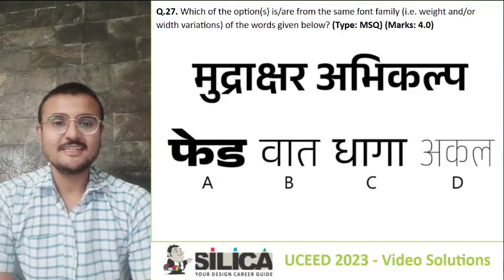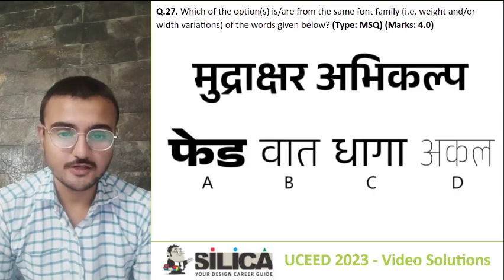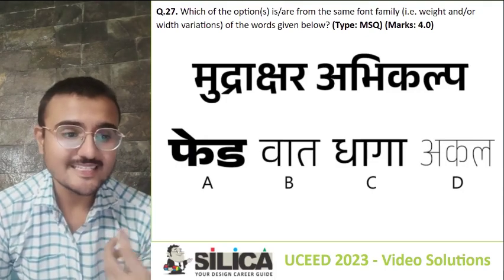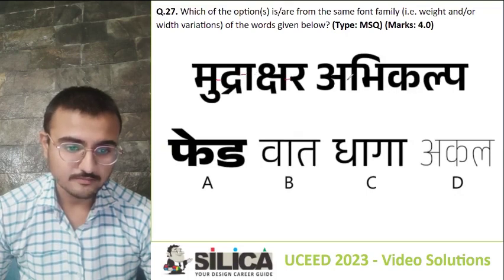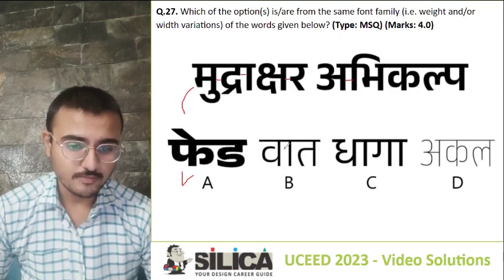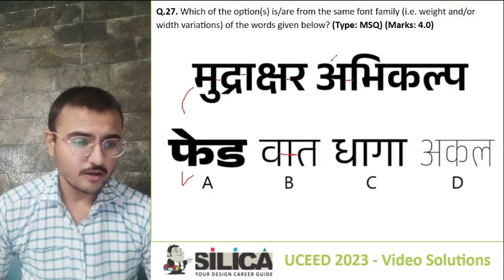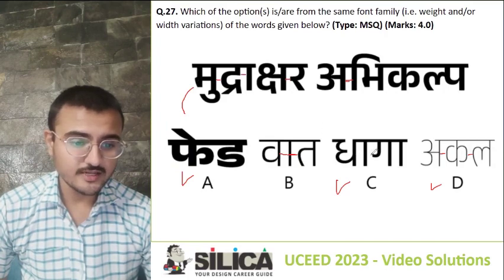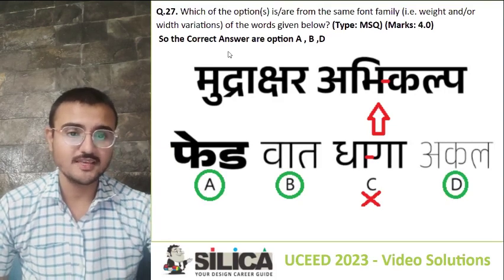UCEED 2023 Solved Paper - Question 27 | UCEED 2024 Preparation | Crack UCEED Exam | SILICA Institute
Get ahead in your UCEED 2024 preparation with an analysis of UCEED 2023 Solved Paper Question 27. Stay updated and excel in your UCEED 2024 journey with our Video Solutions.

Prepare for the UCEED 2024 Entrance Exam